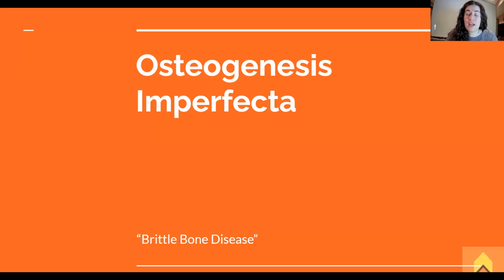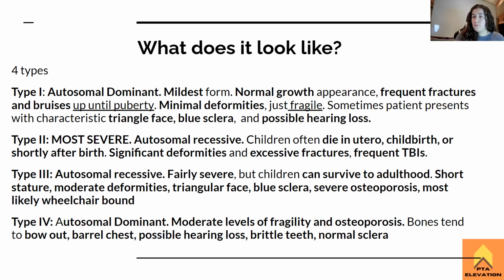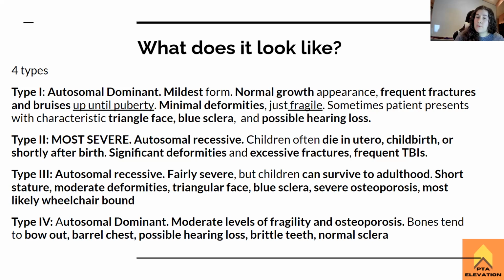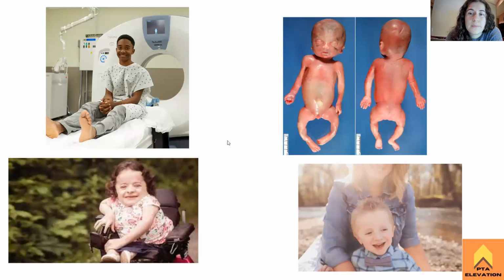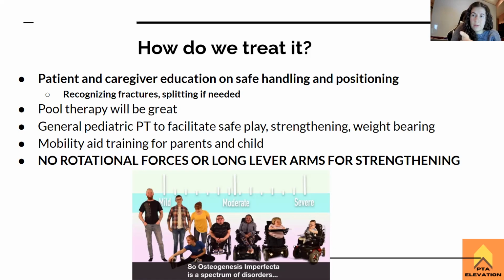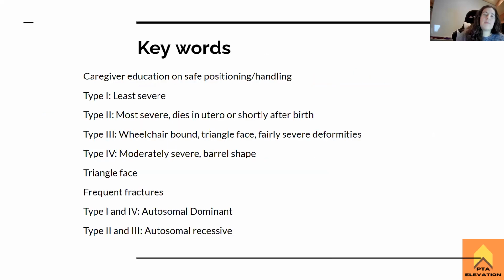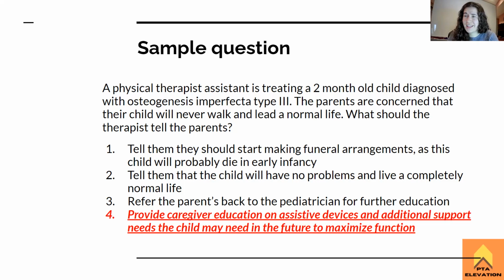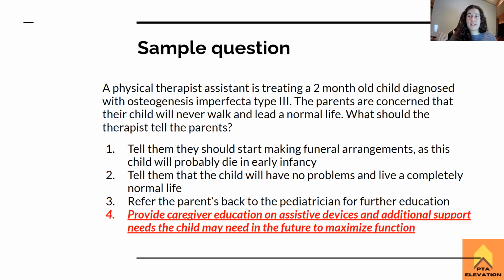Osteogenesis Imperfecta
On this episode of PTA Elevation NPTE Prep, host Briana Drapp, SPT, PTA, CSCS goes over the important things to know about Osteogenesis Imperfecta when studying for the NPTE. At the end of this episode, Briana provides and reviews a sample question that helps students get a feel for how this subject will be asked on the NPTE - PTA. Tune in to learn more!